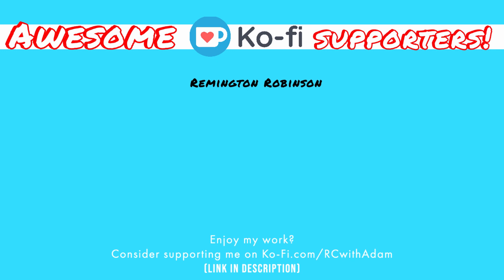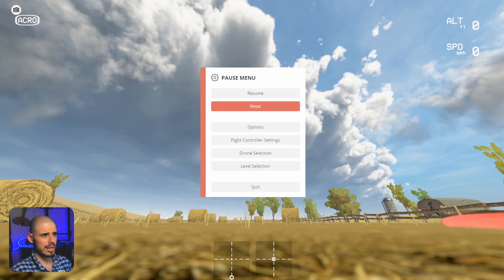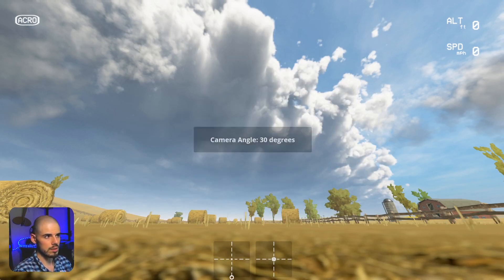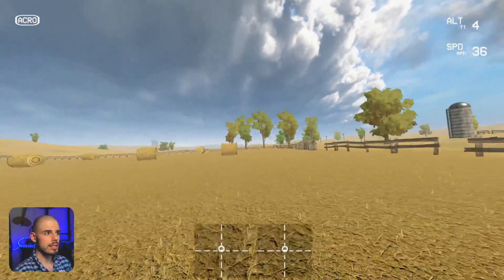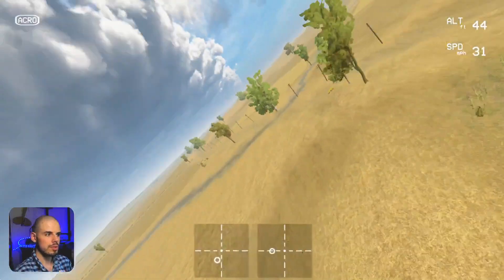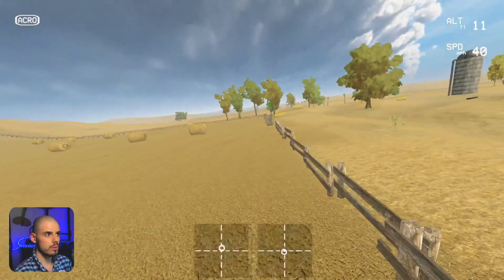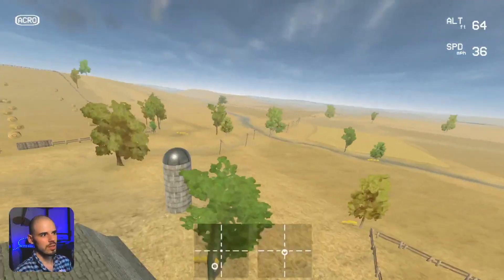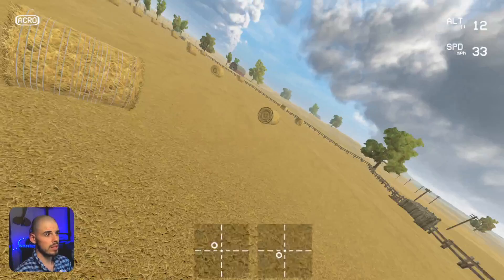FPV Lesson 19: The Fling - FPV Drone Flight Training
☞ Here's a really neat, fun, and artistic FPV trick (and it is very much a trick)! I call it the Fling. It consists of a throttle burst followed by a fast movement followed by a slow movement. It can be tweaked in many different ways to fit your style and flow, and looks pretty trippy!

🚁  Want to pilot a First-Person-View (FPV) Drone? This series is for YOU! I'll teach you everything from basic concepts to advanced maneuvers, and break it all down step-by-step.
This series is designed for BRAND NEW pilots, and ALL of these skills and concepts can be applied to CineWhoops, Freestyle quads, Race quads, and more!